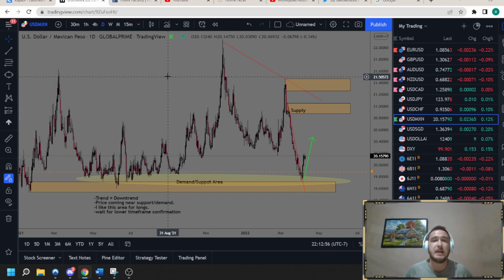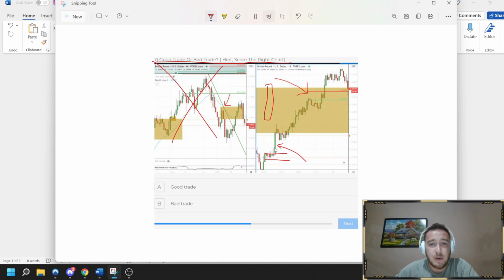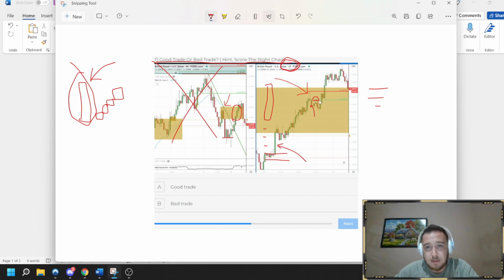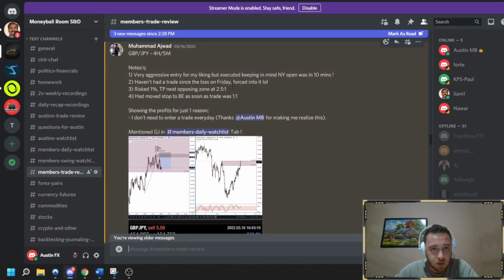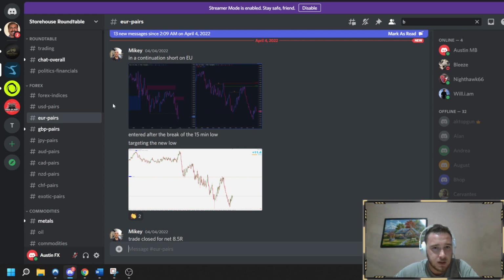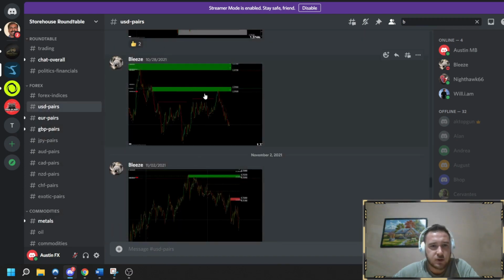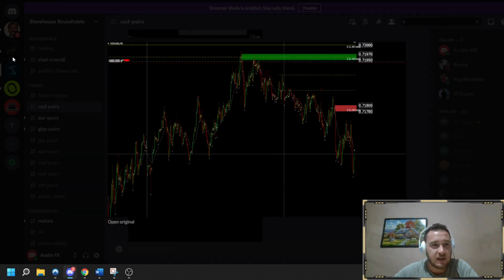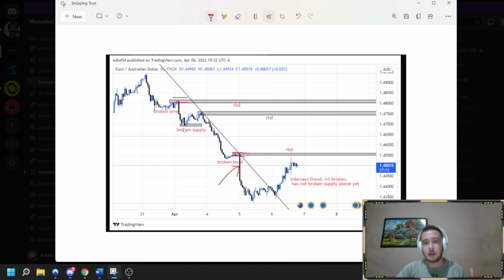STOP Trading Supply And Demand Strategy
The most common mistakes I see traders make when trading the supply and demand trading strategy are not taking profits, entries, stop loss location, higher timeframe analysis, confirmation trading, but the failure to locate IMBALANCES. Today I share with you how to not only locate strong supply and demand zones with a big imbalance from the big money institutions but also how to draw them.

If you have any questions about Supply And Demand or any questions about trading feel free To suggest any pairs To Trade forex/Stocks/futures..any market I can create a video And highlight any daily or swing Trade.

Cheers- Austin